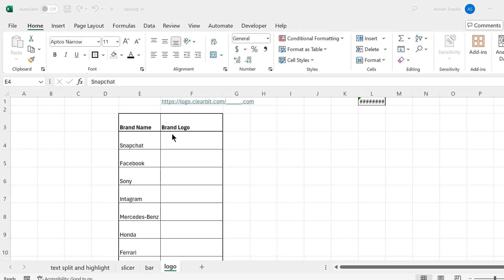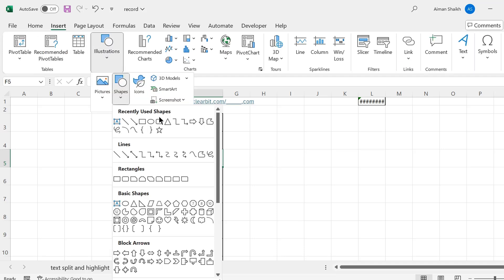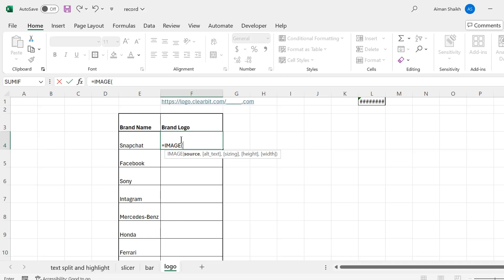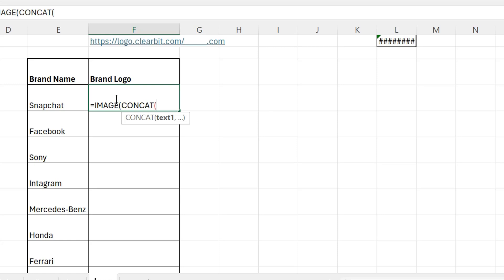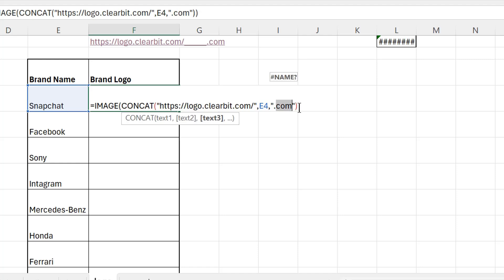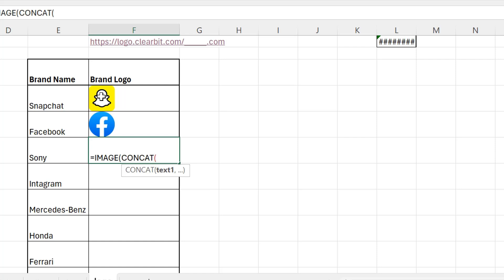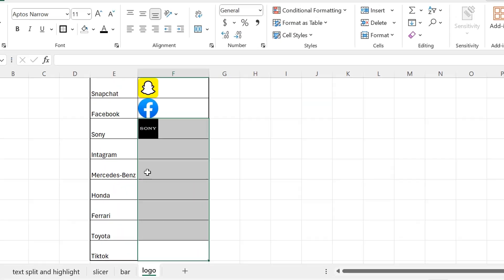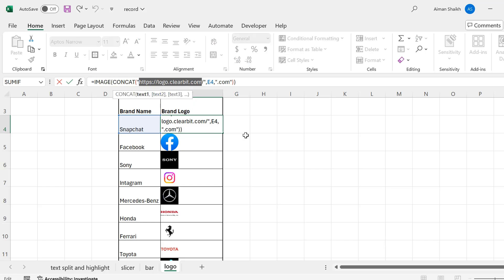Easy Way to Add Logos & Images to Excel Cells (Step-by-Step Tutorial)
Struggling to insert your company logo or cool images into your Excel spreadsheets?   This video will show you exactly how to do it in just a few simple steps!  Whether you're a beginner or a pro, this tutorial will have you adding logos and images like a champ.  Bonus Tip: Learn how to resize and position your images perfectly!